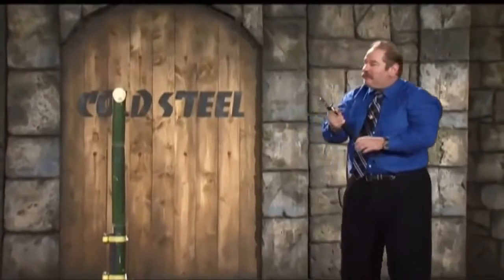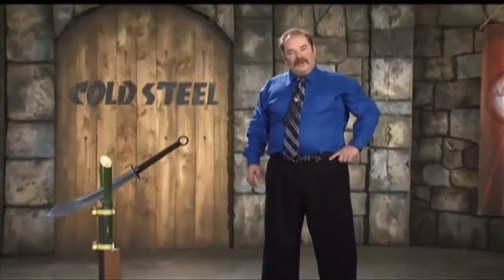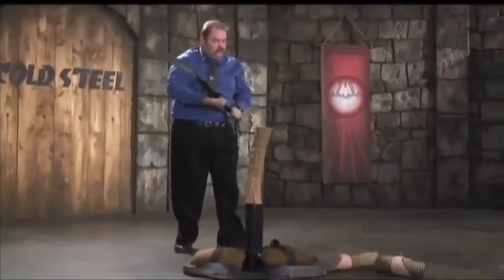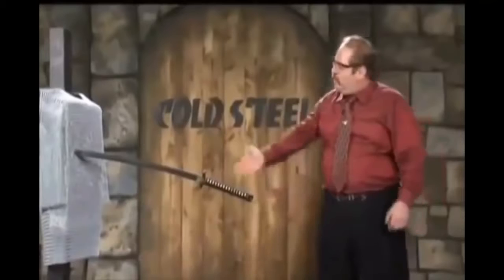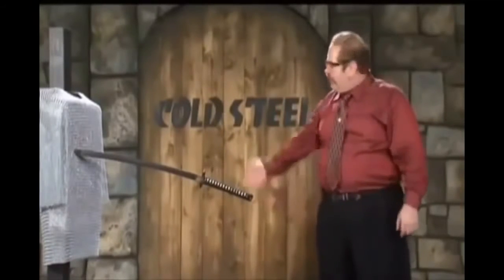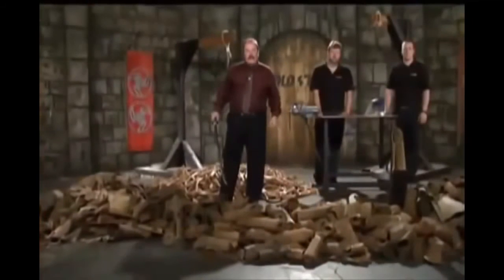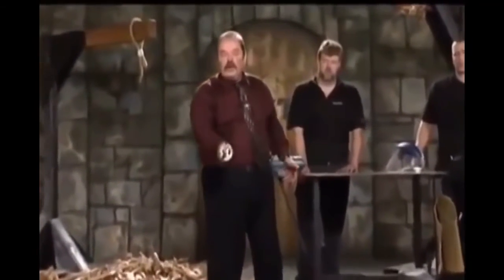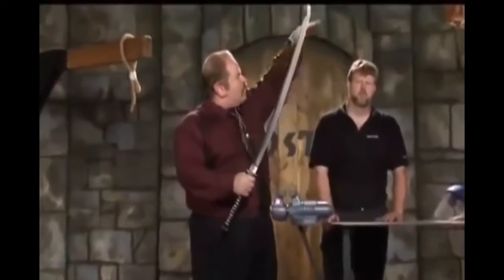Pedang Tertajam Terkuat di seluruh Dunia!!!